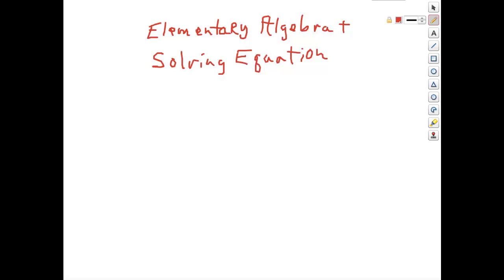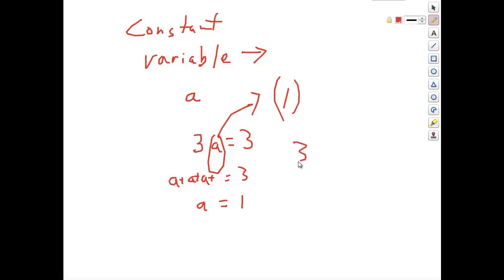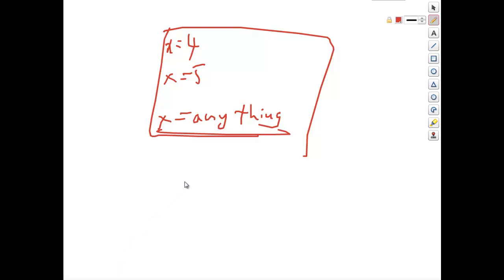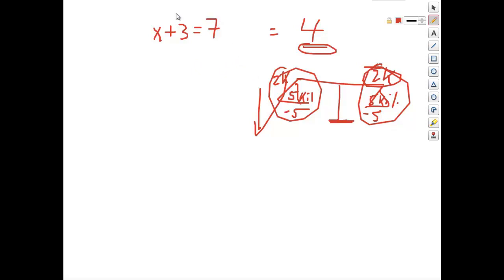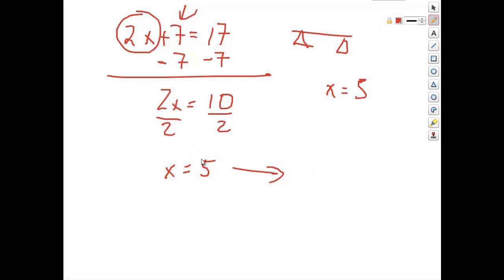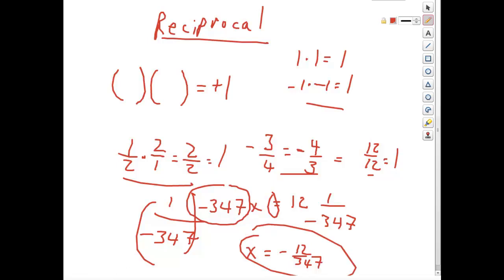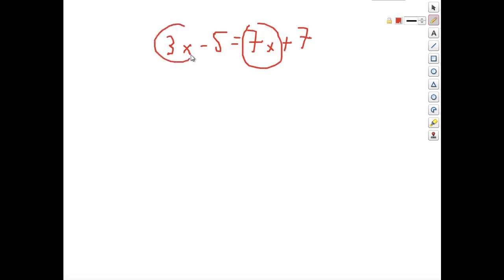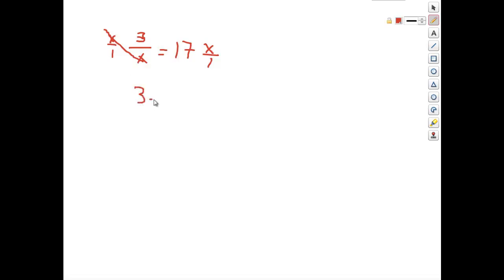Balancing Equations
Free First Lesson. Skype me @ tutor1online.

Understand how to manipulate equationsis a powerful and useful tool for Math, Chem, & Physics.